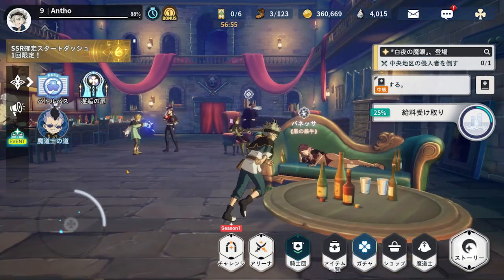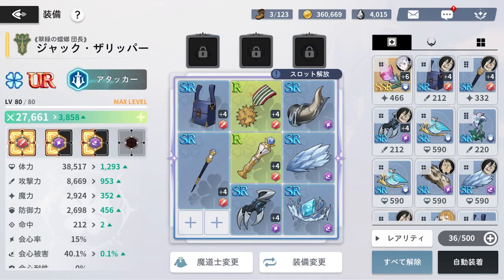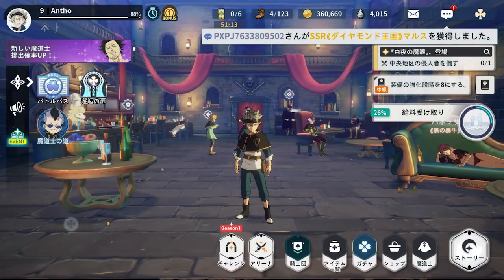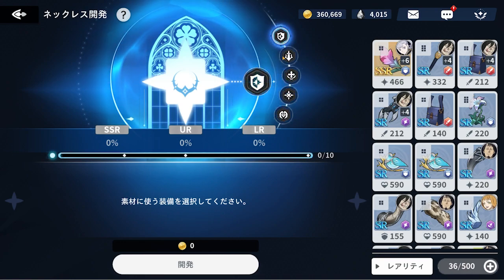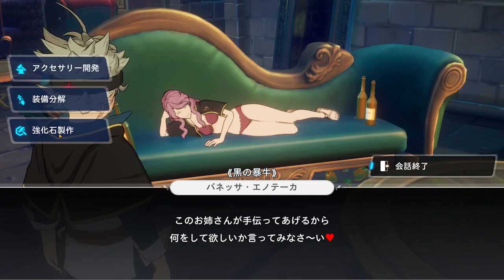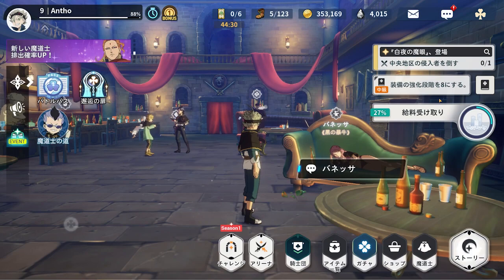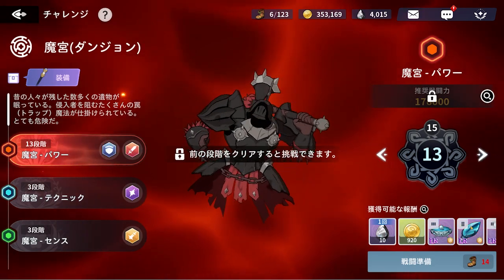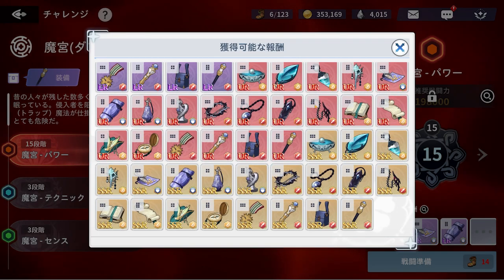GEAR SYSTEM EXPLAINED! WHERE TO GET EQUIPMENT, HOW SETS/SUBSTATS & MORE | BLACK CLOVER MOBILE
The gear system is great, it helps make units stronger BUT they gotta change some aspects to it. Lemme know what other video YOU want to see!

Video Title: GEAR SYSTEM EXPLAINED! WHERE TO GET EQUIPMENT, HOW SETS/SUBSTATS & MORE | BLACK CLOVER MOBILE